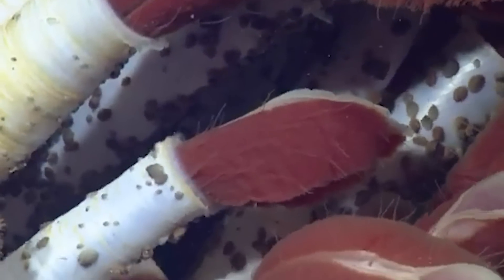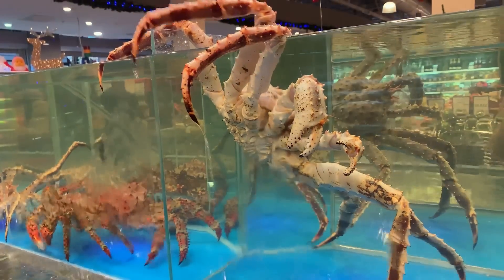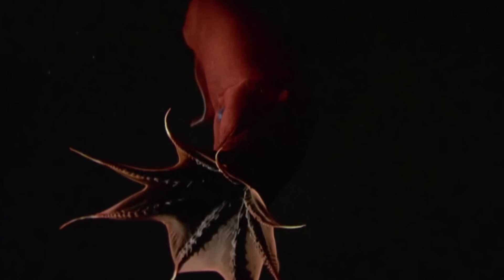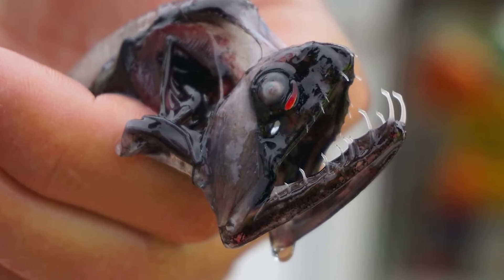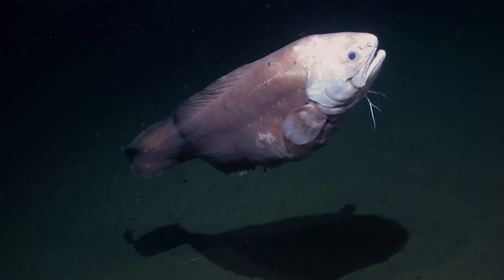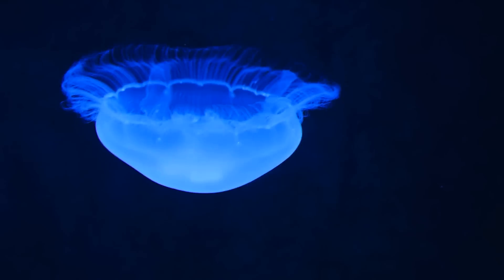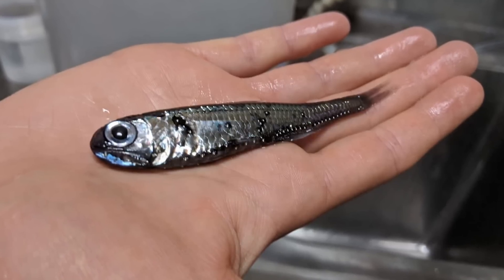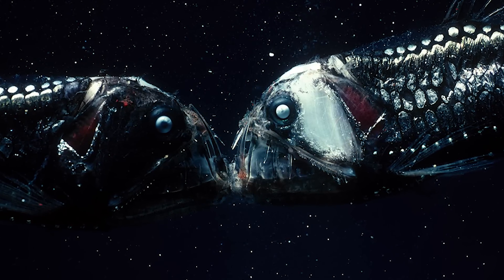Terrifying Deep Sea Creatures Discovered in the Midnight Zone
In this video, we explore the terrifying deep-sea creatures discovered in the mysterious Midnight Zone, a world so dark and deep that many of its inhabitants remain hidden from human eyes. From bioluminescent monsters to strange, otherworldly beings, these creatures have evolved in ways that defy everything we know about life on Earth. Dive with us as we uncover the most bizarre and fearsome creatures lurking in the abyss, including giant squids, glowing jellyfish, and predators that can withstand extreme pressure. Get ready for a spine-chilling adventure into the darkest depths of the ocean, where science fiction meets reality!

Set Manager:
Chris Stiuso

Timecodes:
0:00- Intro
0:17- The Yeti Crab
1:16-  The Deep Sea Spider Crab
2:22- Vampire Squid
3:16- Deep Sea Hatchetfish
4:18- Black Dragonfish
5:12- Deep Sea Cusk-Eel
6:10-  Hydrothermal Vent Worm
7:28- Bioluminescent Jellyfish
8:31- The Lanternfish
9:43- Sloane’s Viperfish